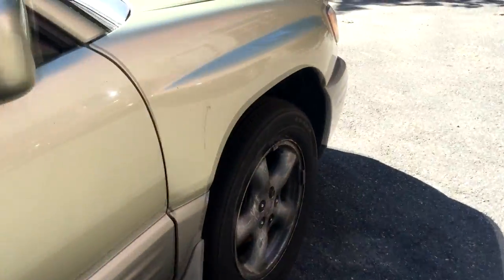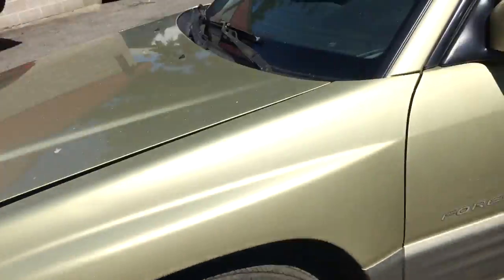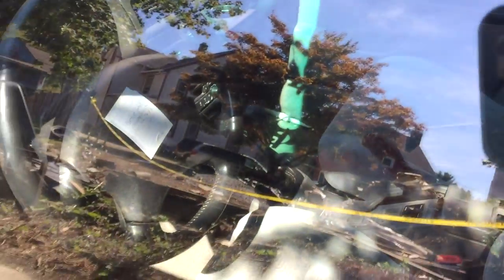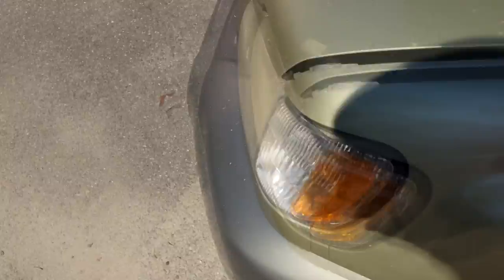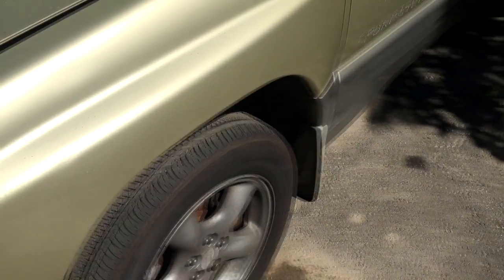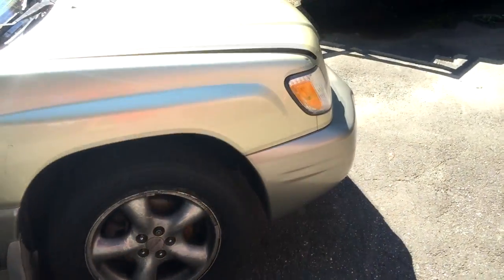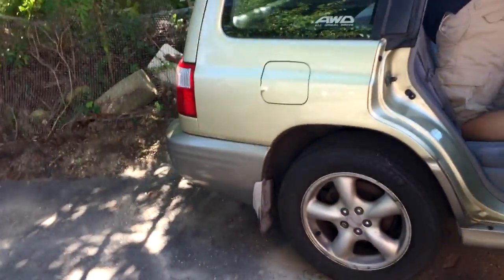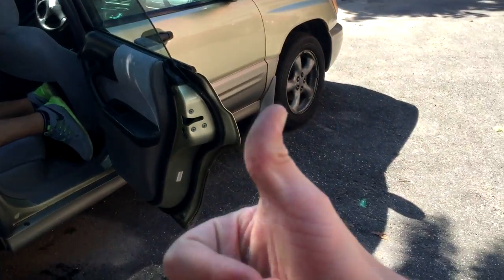What Is A Lemon Car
Rip forester :(